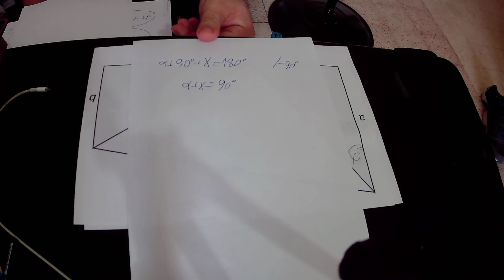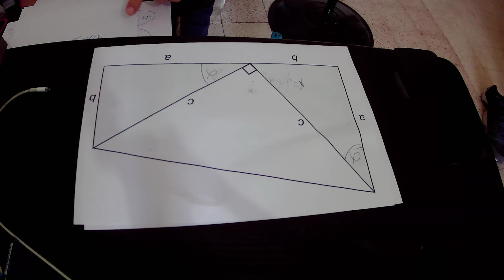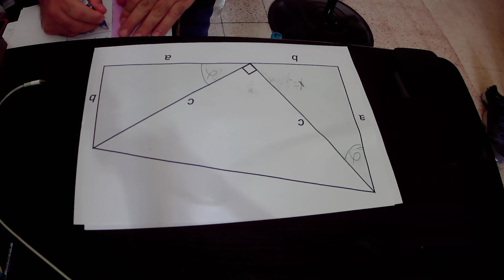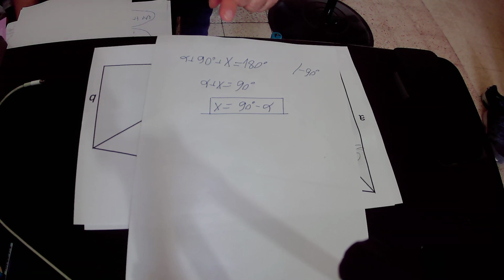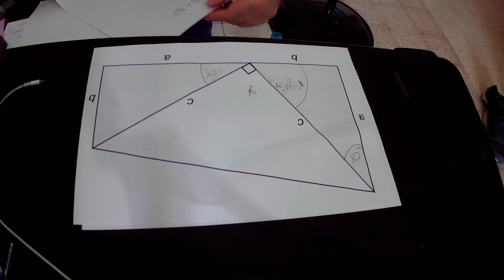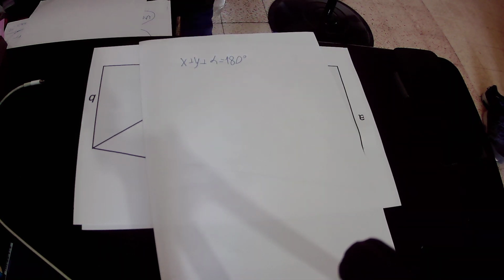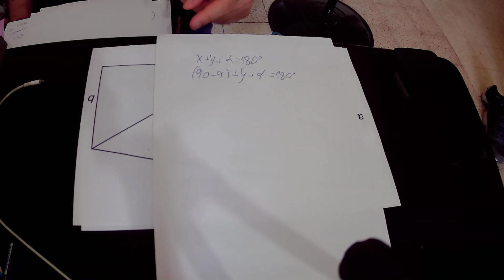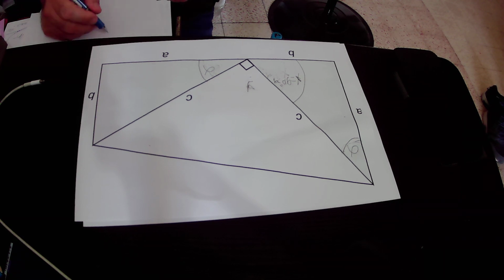proof of the Pythagorean theorem